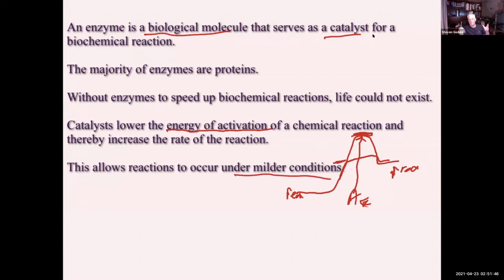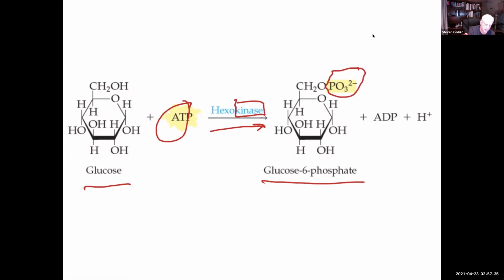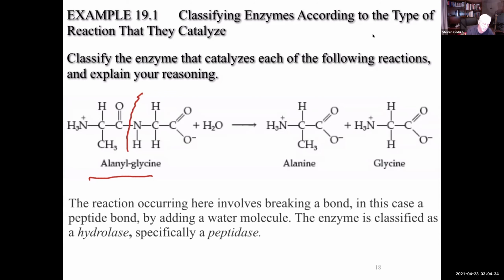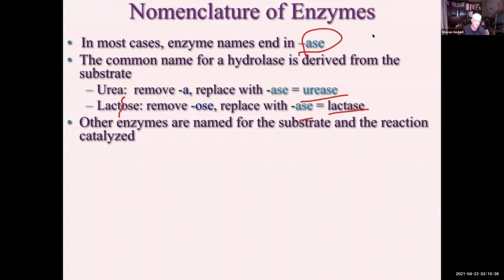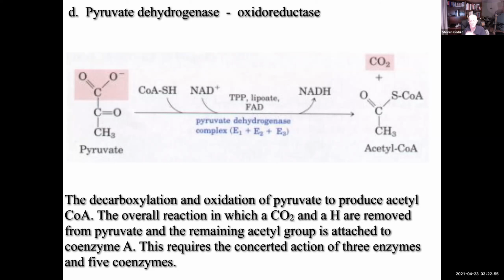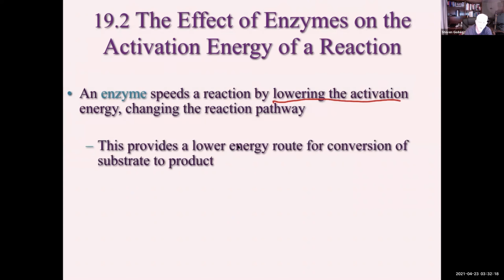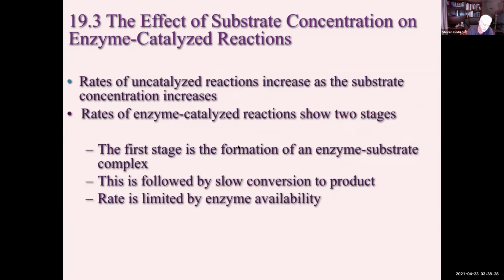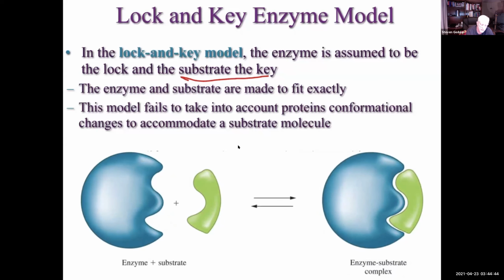Chapter 19 Part 1